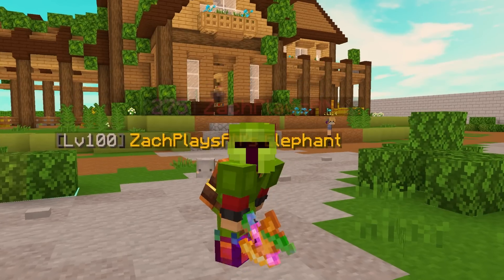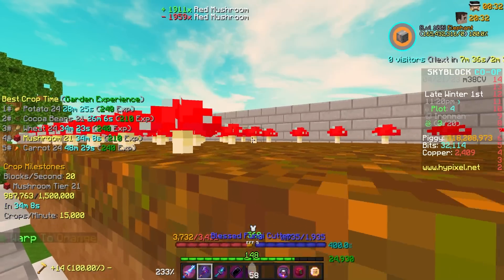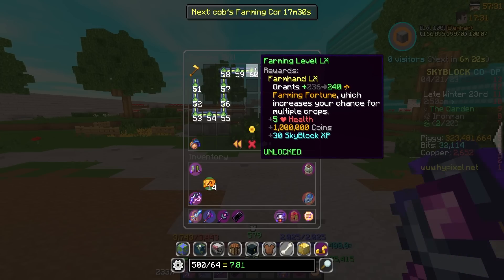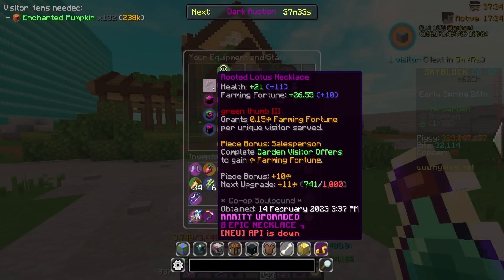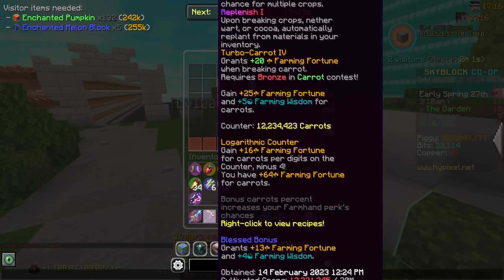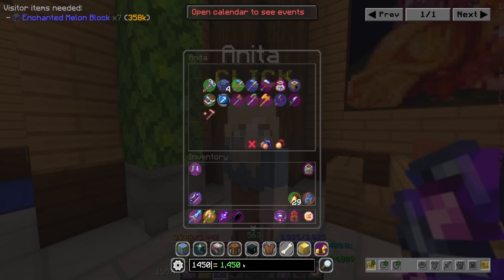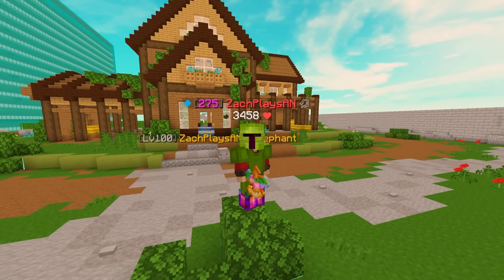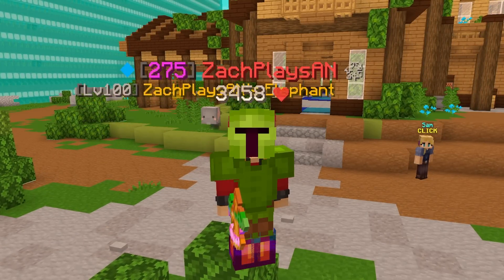MAX Farming LVL on my IRONMAN Profile!... (Hypixel Skyblock Ironman) Ep.467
Goals
👍🏼 2,000 LIKES!